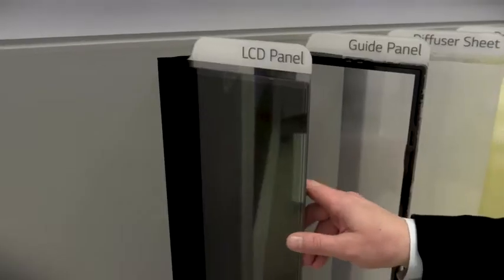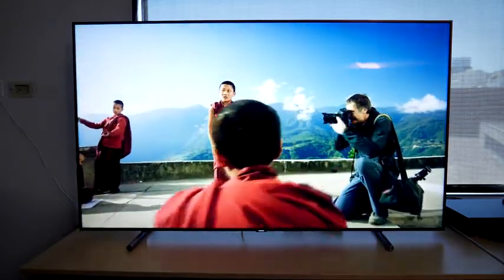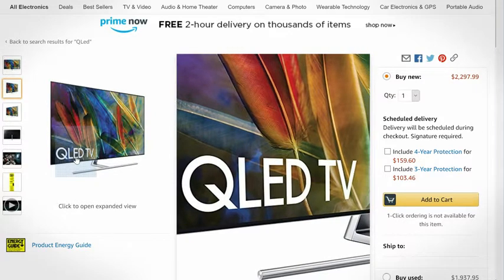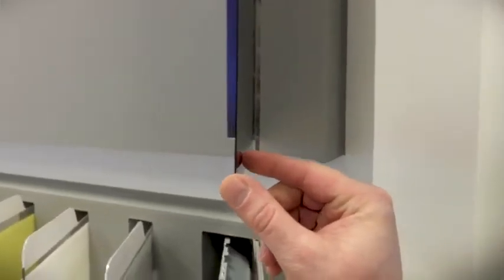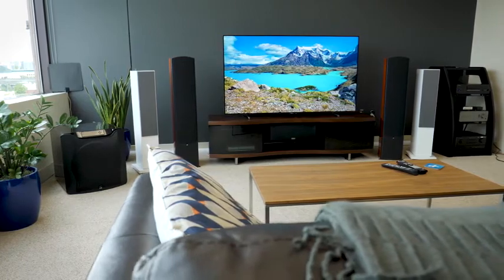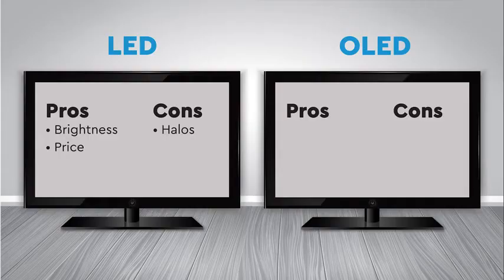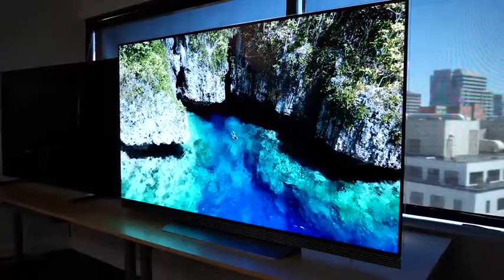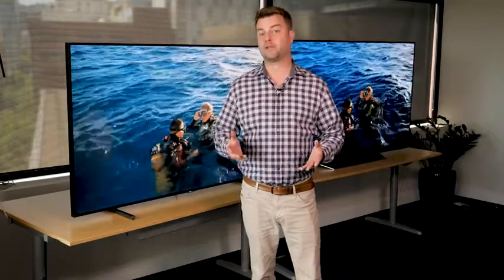Samsung TV Buying Guide OLED Vs LED TV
samsung
samsung oled
samsung led
samsung led tv
samsung led smart tv
samsung oled tv
samsung oled smart tv
samsung oled vs led tv
samsung tv buying guide
oled vs led tv
qled vs oled
qled vs oled tv
samsung qled vs oled tv